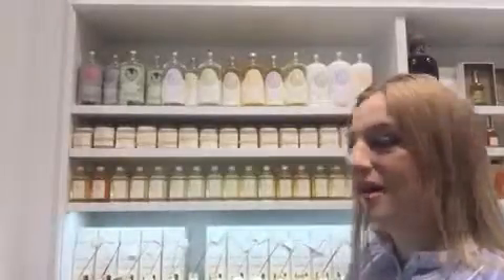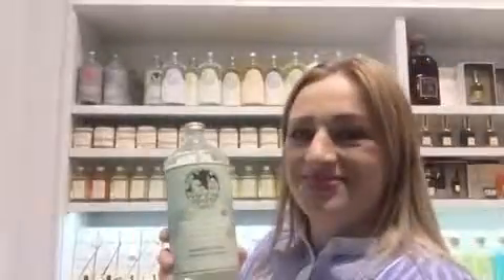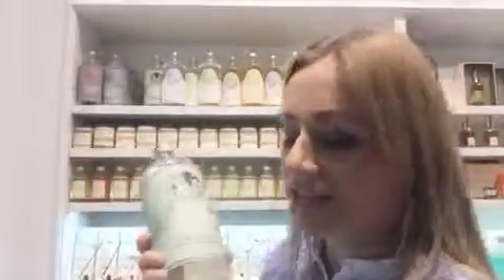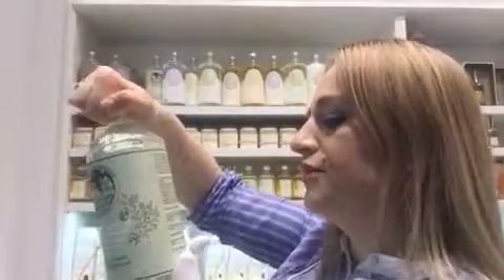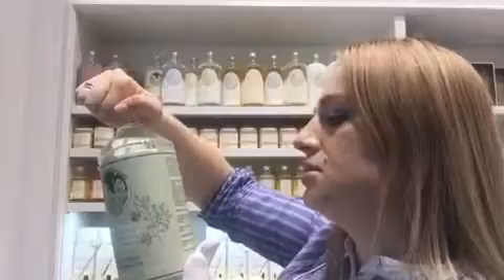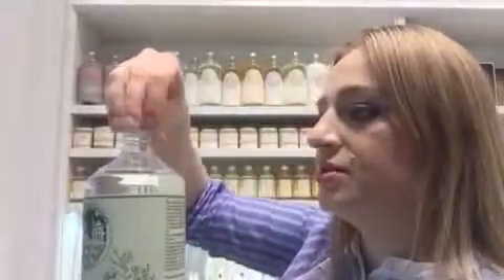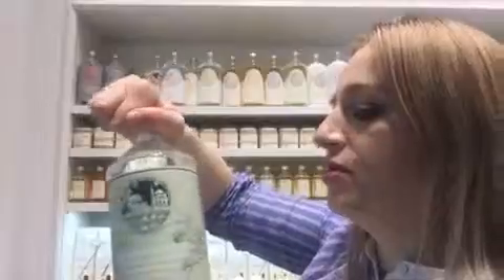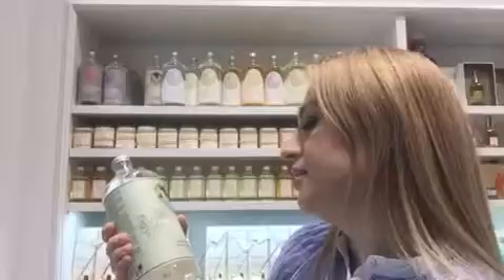How to use dishwashing detergent from Durance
Dishwashing is not a favorite thing to do for millions of people all over the world. But dishwashing detergents from Durance can easily change your idea of this boring and time consuming task! One of the best French brands produces dishwashing detergents of the highest quality. Pleasant aromas will take your thoughts far away, to flowery fields in sunny Grasse. Not to mention, that dishwashing detergents from Durance are made of environmentally-friendly components which safe for people and nature.